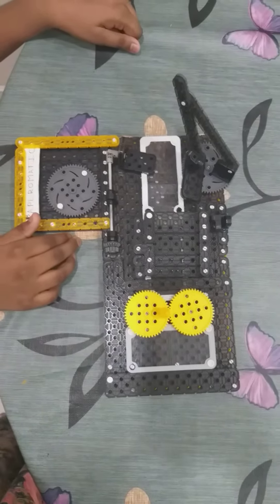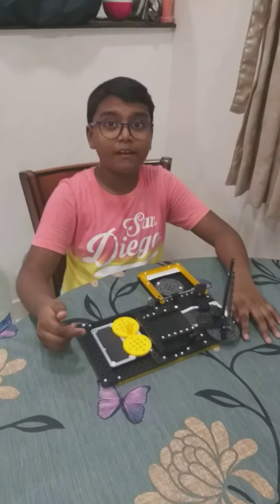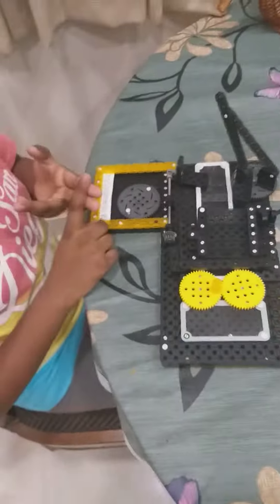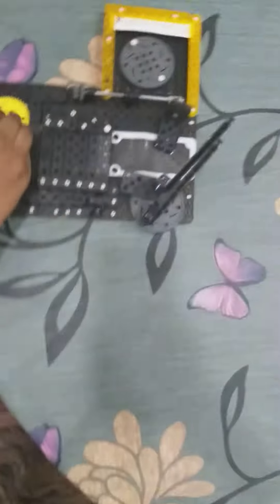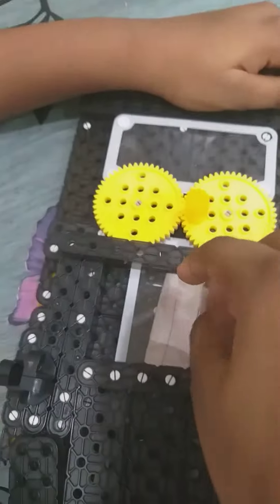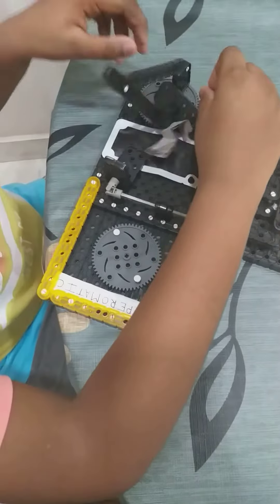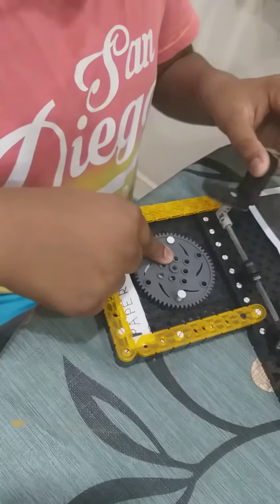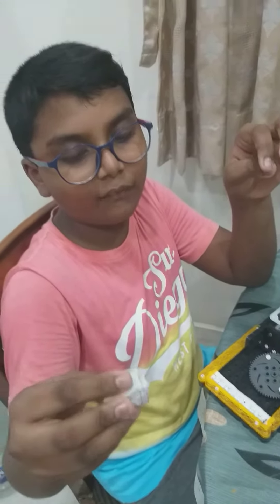The paper recycling machine